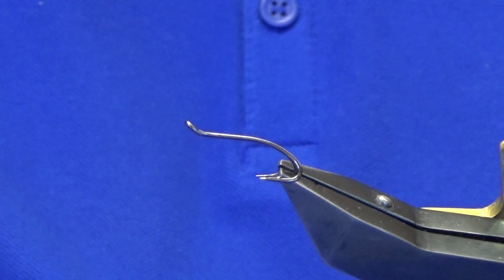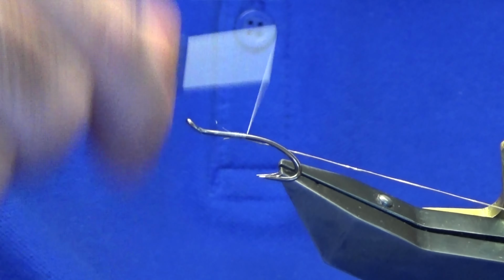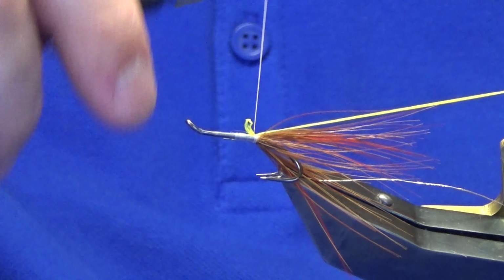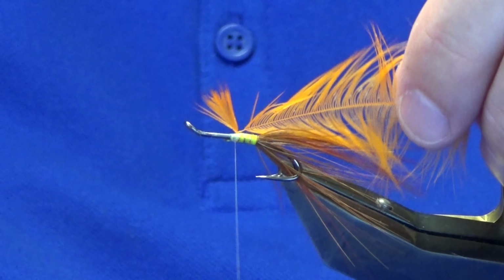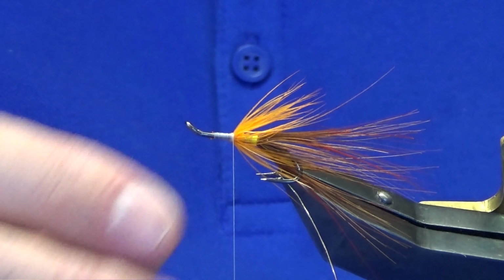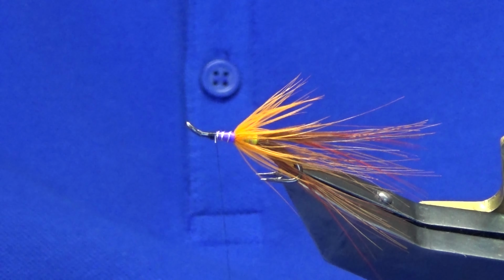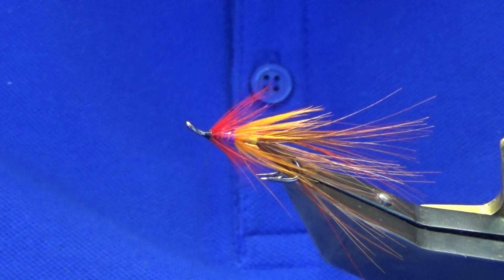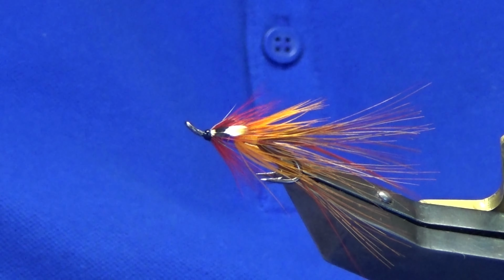Fly Tying- Irish Shrimp Pattern, Faughan Purple Shrimp, with Scott Jackson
Hook-Size 10
Thread- Uni 8/0 white then finishing with 8/0 black
Tag & Rib- Oval gold tinsel
Rear body- Glo bright floss no10
Mid hackle- Orange hen or cock hackle
Front body- Glo bright floss no15
Front hackle- Red hen or cock hackle
Finish with jungle cock